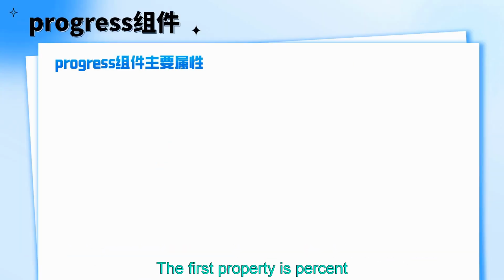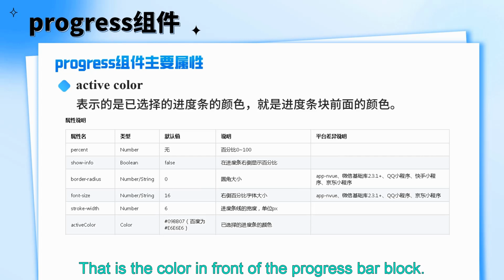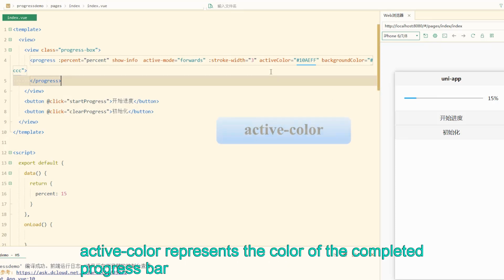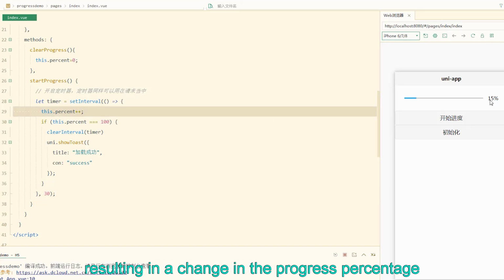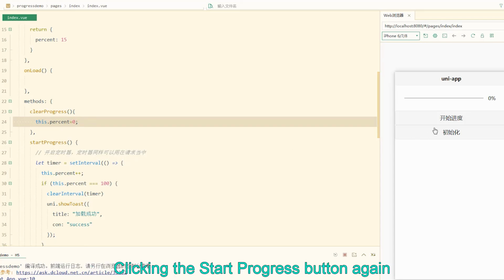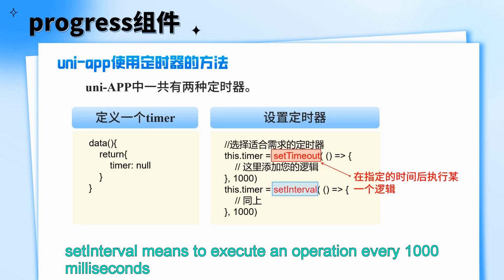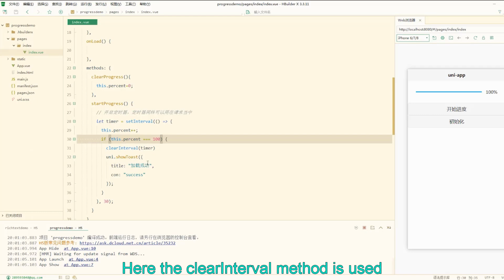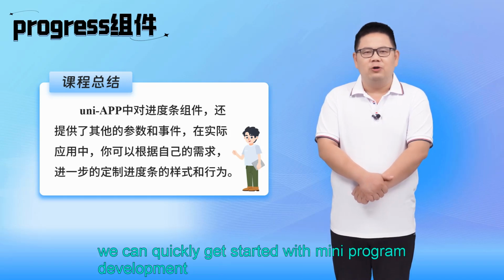3 8 progress component